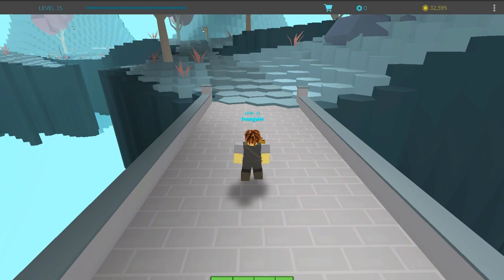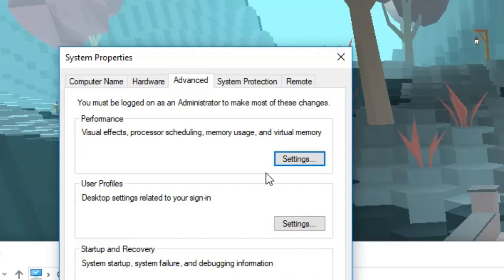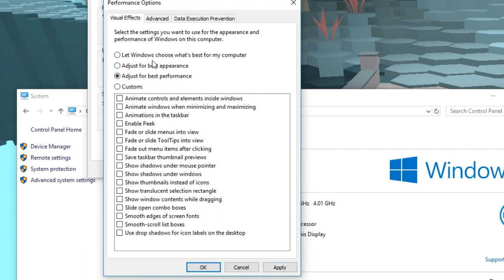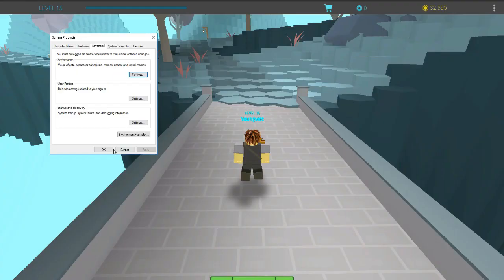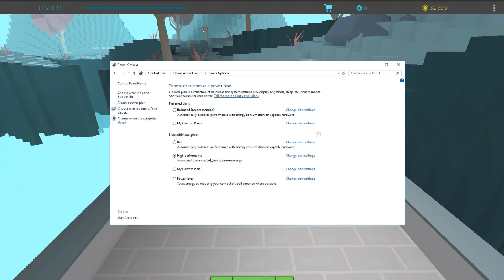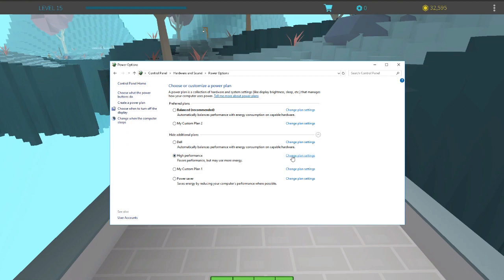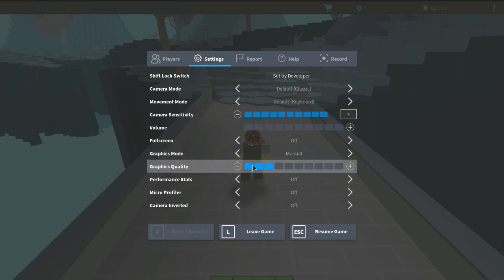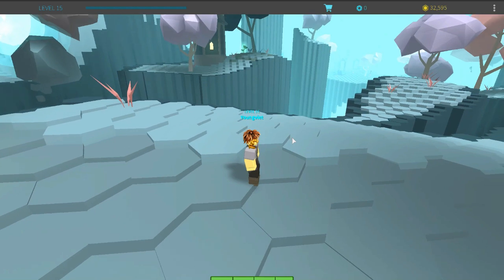Roblox - How To Reduce Lag In 3 Steps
I show you how to reduce lag in a few steps.